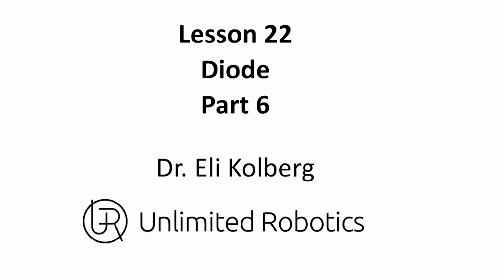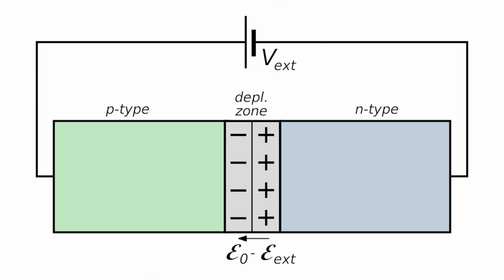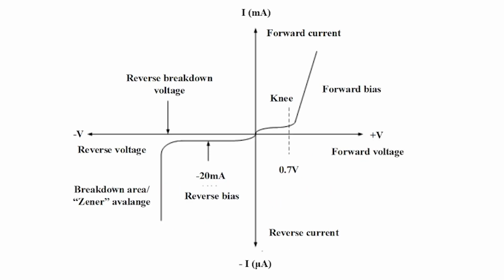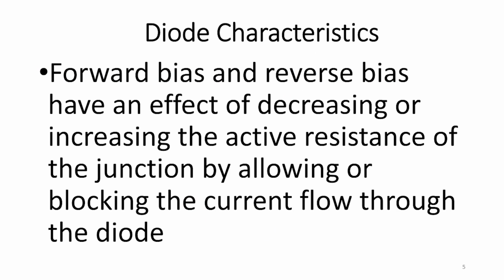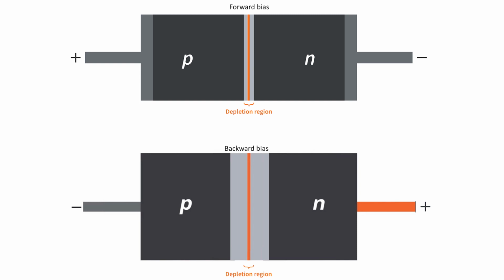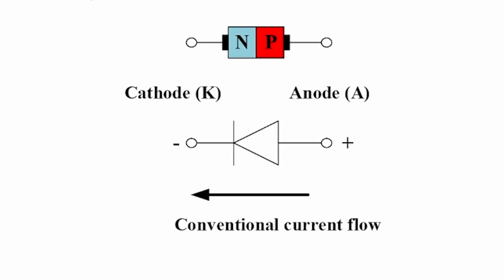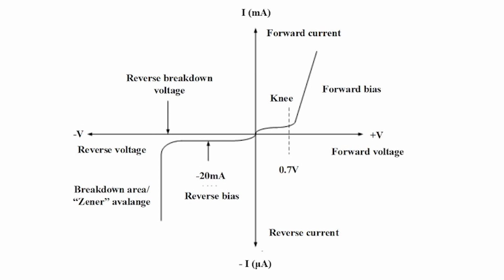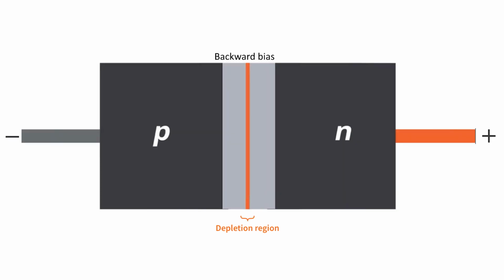Episode 22 - Part VI - Diode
Join us to part 6 of episode 22 which will focus on Diode and their importance in an electronic system design.